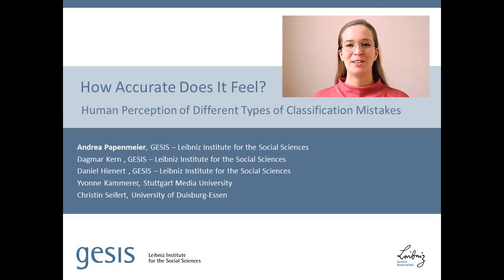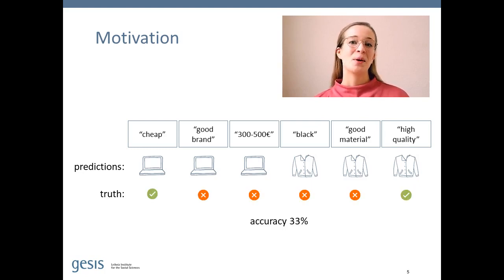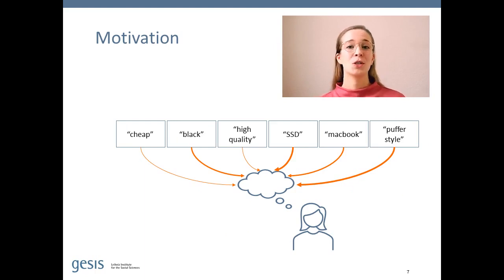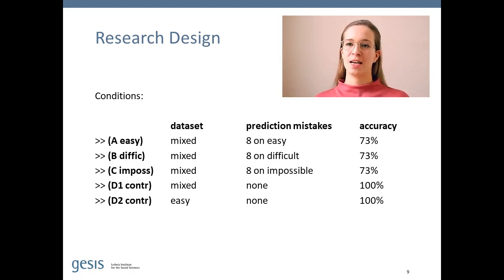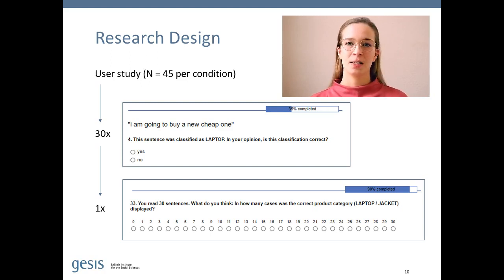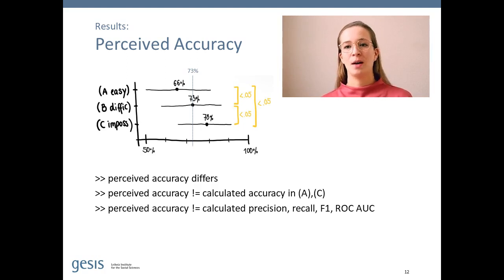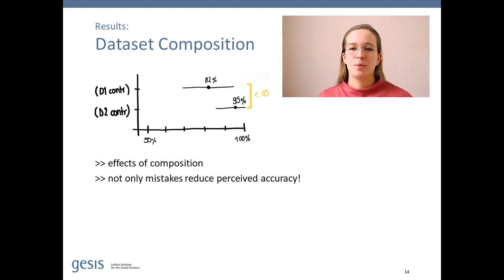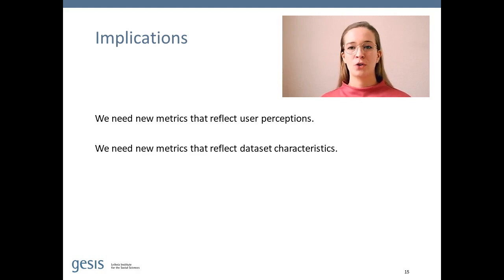How Accurate Does It Feel? - Human Perception of Different Types of Classification Mistakes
Andrea Papenmeier, Dagmar Kern, Daniel Hienert, Yvonne Kammerer, Christin Seifert

Session: Mistakes, Explainability

Abstract
Supervised machine learning utilizes large datasets, often with ground truth labels annotated by humans. While some data points are easy to classify, others are hard to classify, which reduces the inter-annotator agreement. This causes noise for the classifier and might affect the user's perception of the classifier's performance.  In our research, we investigated whether the classification difficulty of a data point influences how strongly a prediction mistake reduces the "perceived accuracy". In an experimental online study, 225 participants interacted with three fictive classifiers with equal accuracy (73%). The classifiers made prediction mistakes on three different types of data points (easy, difficult, impossible). After the interaction, participants judged the classifier's accuracy. We found that not all prediction mistakes reduced the perceived accuracy equally. Furthermore, the perceived accuracy differed significantly from the calculated accuracy. To conclude, accuracy and related measures seem unsuitable to represent how users perceive the performance of classifiers.